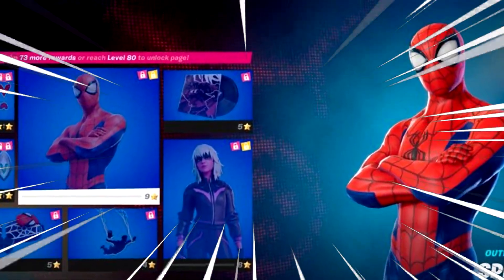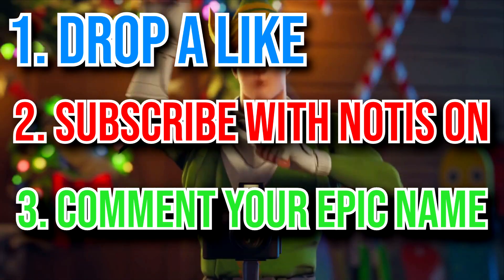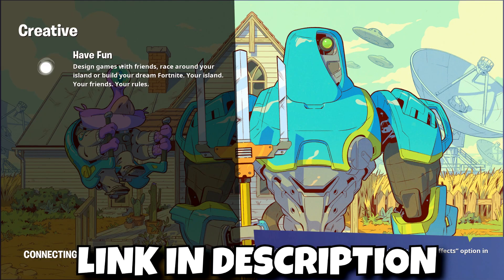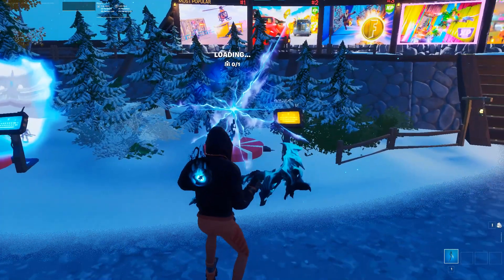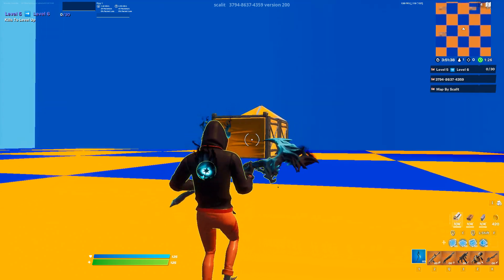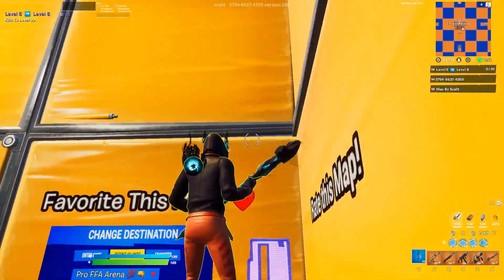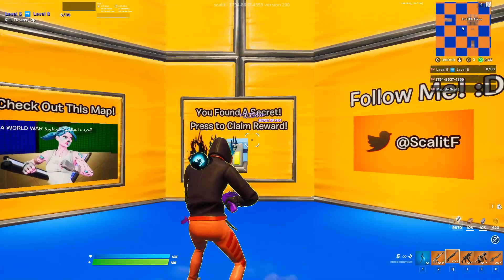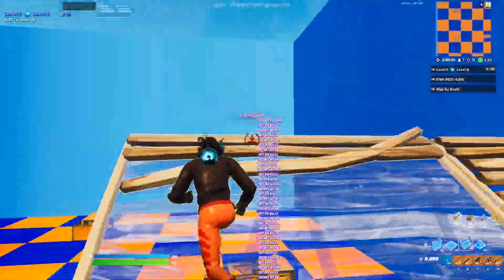THE BEST AFK XP GLITCH IN FORTNITE RIGHT NOW! (100K XP EVERY MINUTE)!!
In today's video I'm going to be showing you an xp glitch fortnite chapter 3 in xp glitch fortnite chapter 3 season 1 creative. Also im going to be showing you how to do this easy xp glitch fortnite chapter 3 season 1 creative map code and this fortnite xp glitch, Also xp glitch and to level up in fortnite with this xp glitch fortnite creative map. New xp glitch fortnite map code is now a new xp glitch fortnite creative with this device xp glitch map code. Someone made this brand new xp glitch map code fortnite & xp glitch map code season 1 With creative xp glitch map code. Also the xp glitch creative code is fortnite afk xp glitch creative code. Everybody is now doing this fortnite xp glitch creative code.